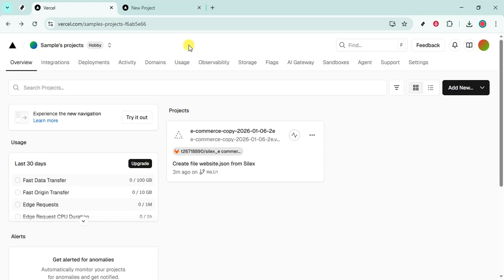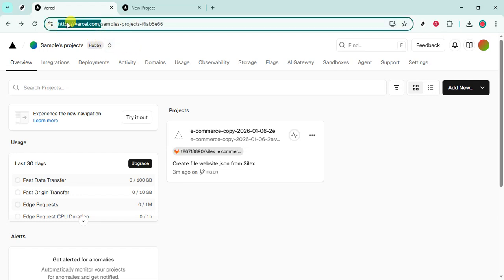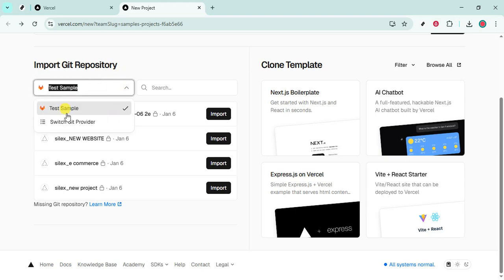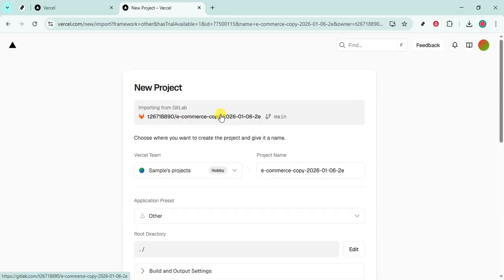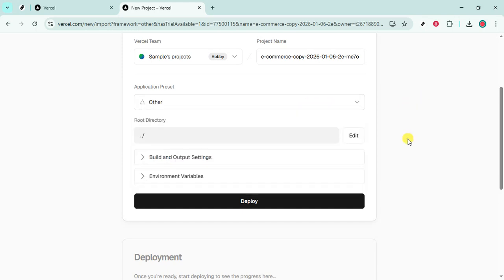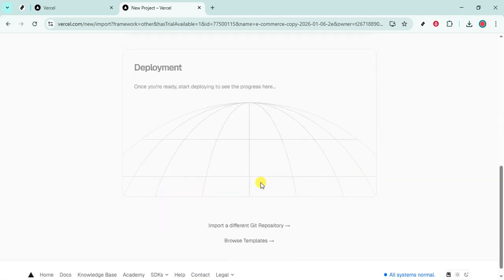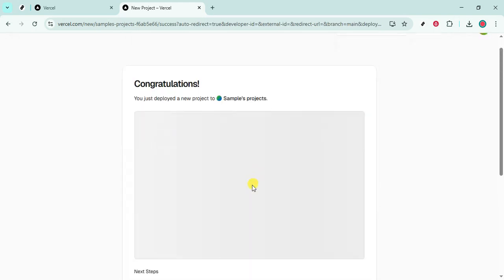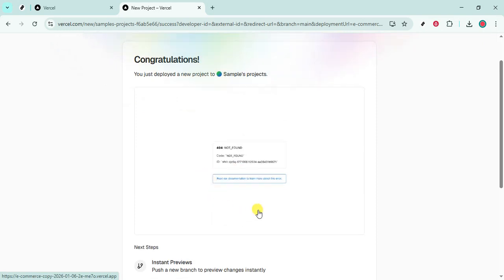How To Deploy In Vercel (2026) (Best Method)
How To Deploy In Vercel (2026) (Best Method) In this beginner-friendly tutorial, you’ll learn how to deploy in Vercel step by step. I’ll show you how to deploy a website or app on Vercel using Git integration and the Vercel dashboard.

We’ll cover Vercel project deployment, preview deployment, production deployment, and hosting setup so you can publish your web app with confidence. This guide is perfect for beginners who want to understand the Vercel platform and deploy their projects the right way.